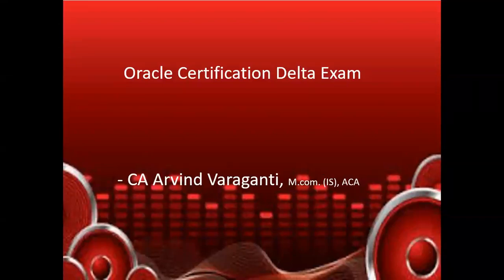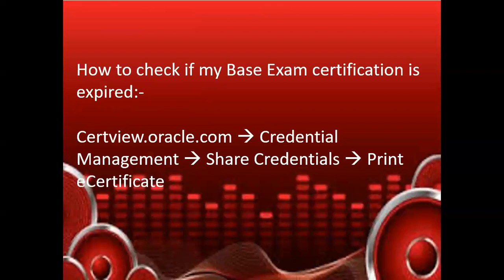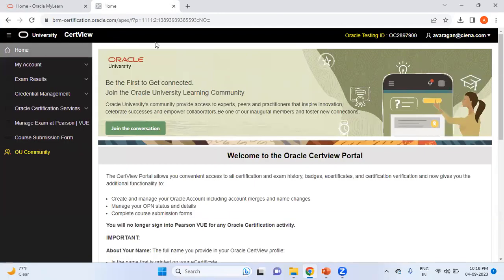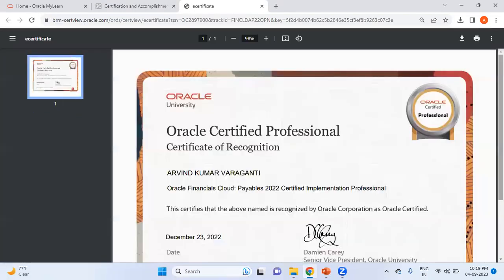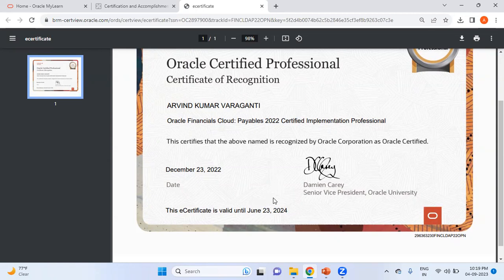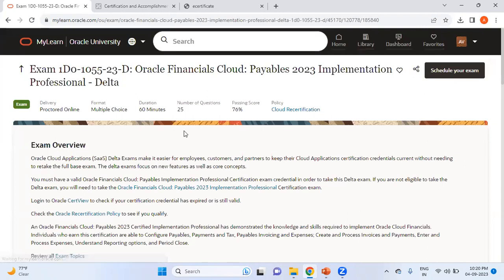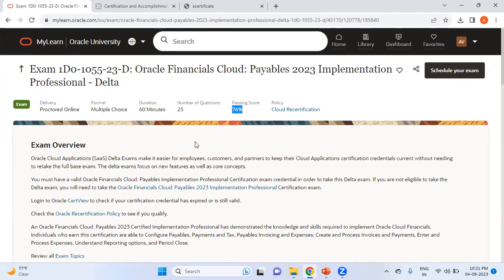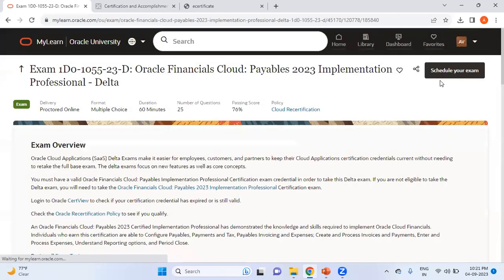Oracle Certification Delta Exam